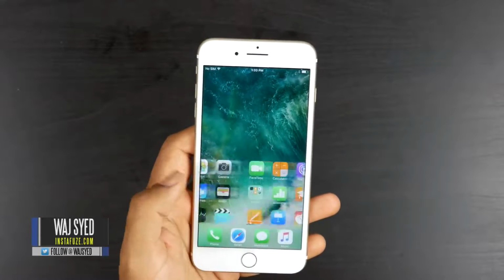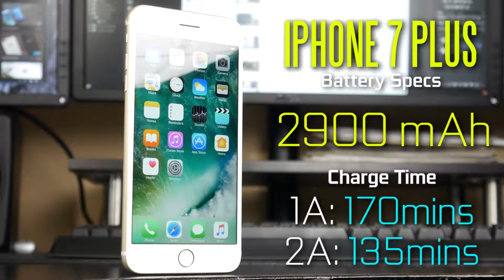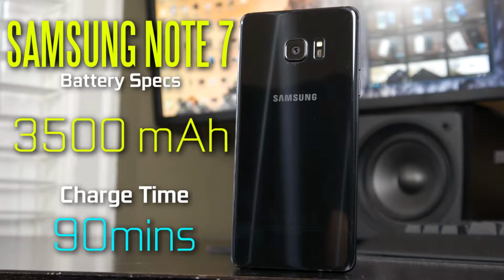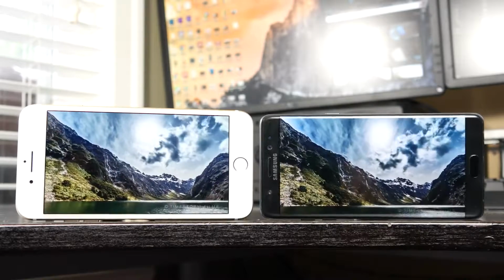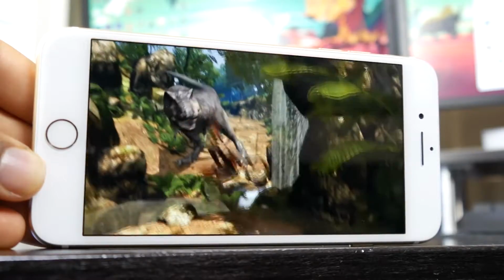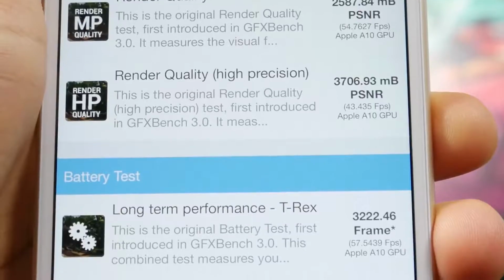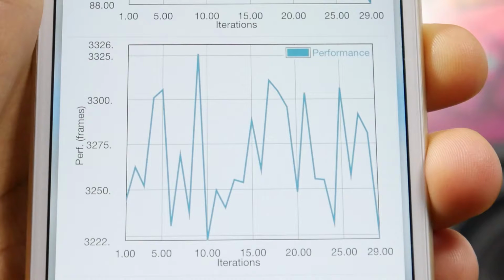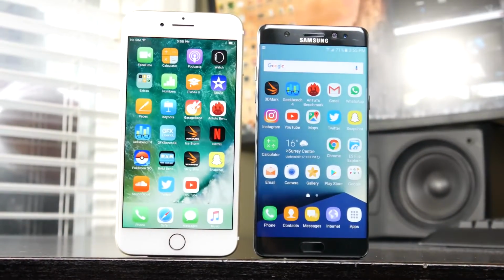iPhone 7 Plus vs Samsung Note 7 Battery Life Comparison